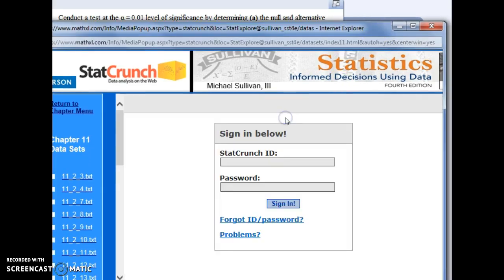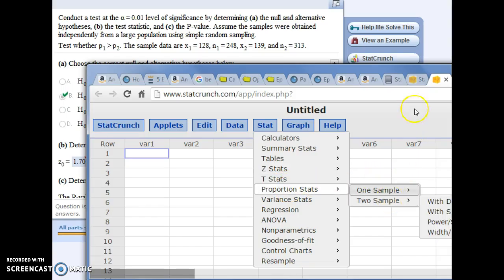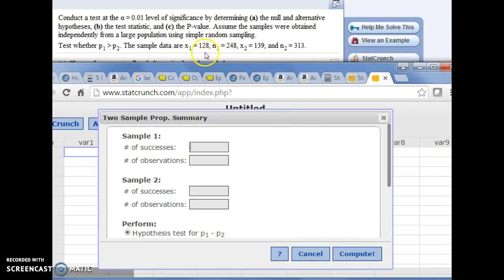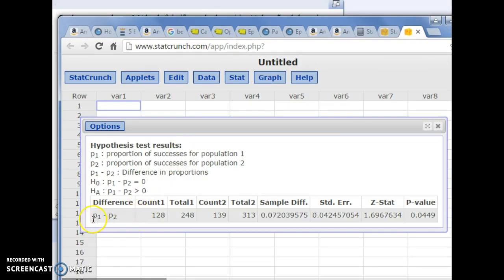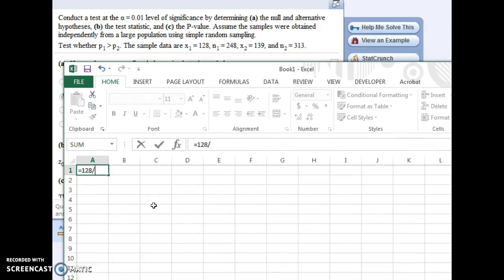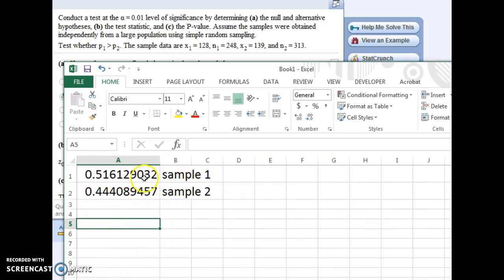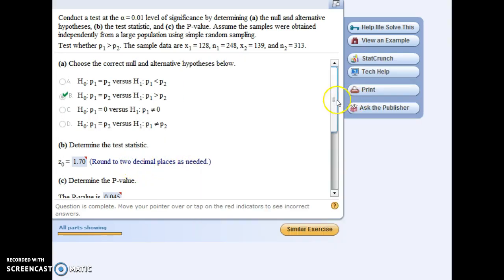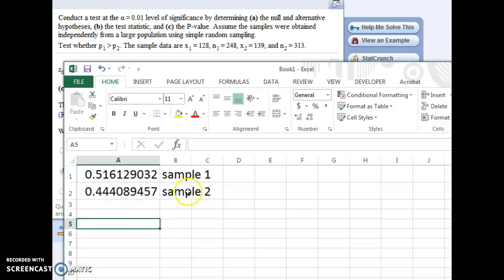Question Help - 5.15.16